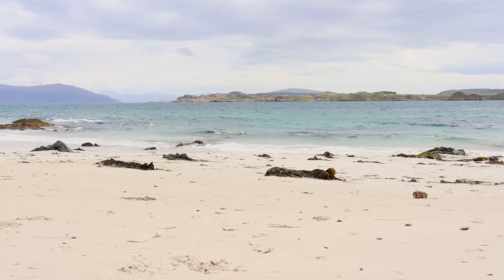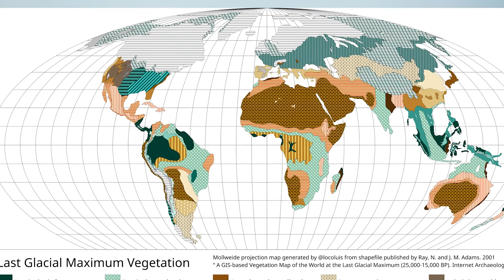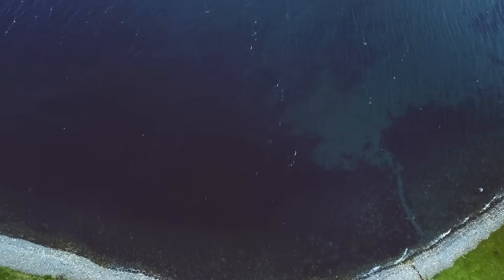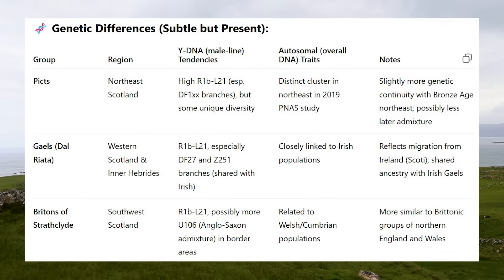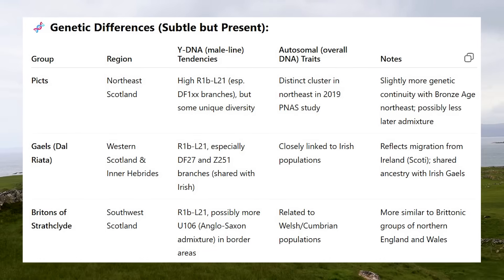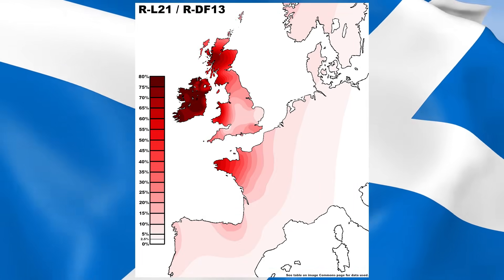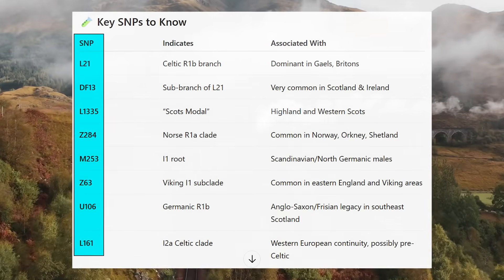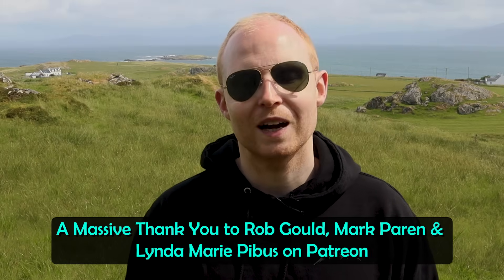Scottish DNA: What is the Genetic History of Scotland?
Chapters:
0:00 Intro
0:33 Formation & Peoples of Scotland
3:05 Ice Age & Early Genetics
4:32 Bell Beakers, Steppe Ancestry & Neanderthal DNA
6:09 Get Access to Member-Only Videos
6:31 Picts, Britons & Gaels
8:25 Difference Between Scotland & England/Wales
10:00 Romans & Anglo-Saxons
12:02 Vikings, Norse-Gaels & Gallowglass
14:08 Normans, Scottish Clans, Bruce DNA & Later Migrations
15:14 Scottish DNA Haplogroups
16:29 Genetic Landscape of Scotland

Sources:
Flint tools point to humans in Scotland 14,000 years ago | The Herald
Tools dating back 11,000 years found on Skye - BBC News
Olalde, I., Brace, S., Allentoft, M. et al. The Beaker phenomenon and the genomic transformation of northwest Europe. Nature 555, 190–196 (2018).
K. Dulias et al. Ancient DNA at the edge of the world: Continental immigration and the persistence of Neolithic male lineages in Bronze Age Orkney, Proc. Natl. Acad. Sci. U.S.A. 119 (8) e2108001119, (2022).
Morez A et al. (2023) Imputed genomes and haplotype-based analyses of the Picts of early medieval Scotland reveal fine-scale relatedness between Iron Age, early medieval and the modern people of the UK. PLoS Genet 19(4): e1010360.
Patterson, N., Isakov, M., Booth, T. et al. Large-scale migration into Britain during the Middle to Late Bronze Age. Nature 601, 588–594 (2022).
FamilyTreeDNA Discover - Y-DNA Haplogroup R-FTB15831
Scottish Genetic Landscape Echoes the DNA of Past Kingdoms | Viking Genes
Scotland's genetic landscape reflects Dark Age populations - BBC News
Scottish people - Wikipedia
Clan Bruce - Wikipedia
E. Gilbert et al. The genetic landscape of Scotland and the Isles, Proc. Natl. Acad. Sci. U.S.A. 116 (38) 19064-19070, (2019).
mtDNA and the Islands of the North Atlantic: Estimating the Proportions of Norse and Gaelic Ancestry Helgason, Agnar et al. The American Journal of Human Genetics, Volume 68, Issue 3, 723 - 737

Scottish Ancestry - Iona